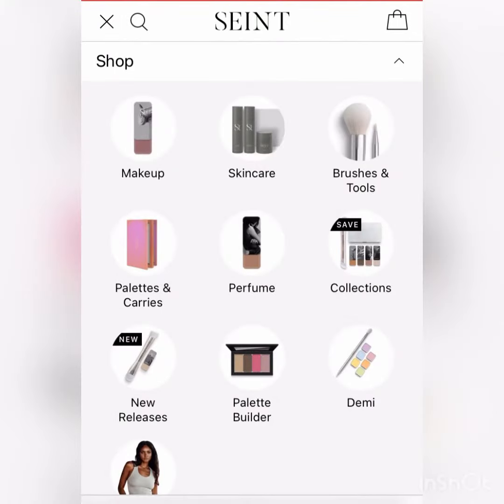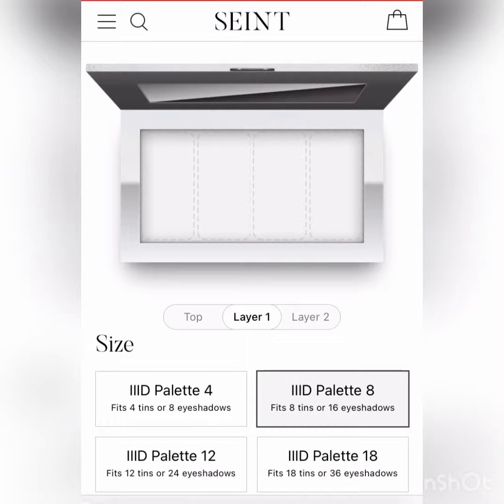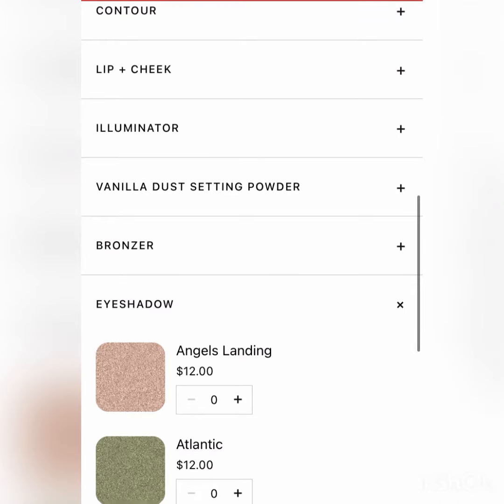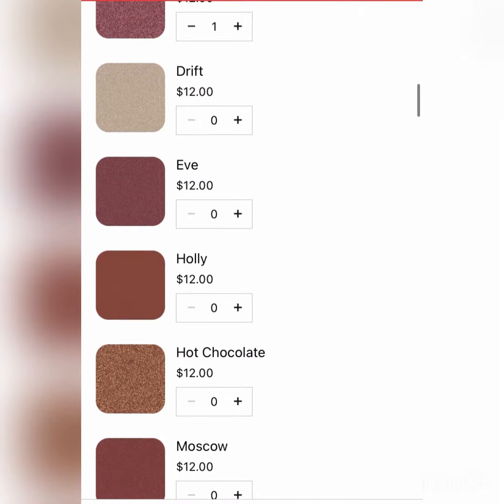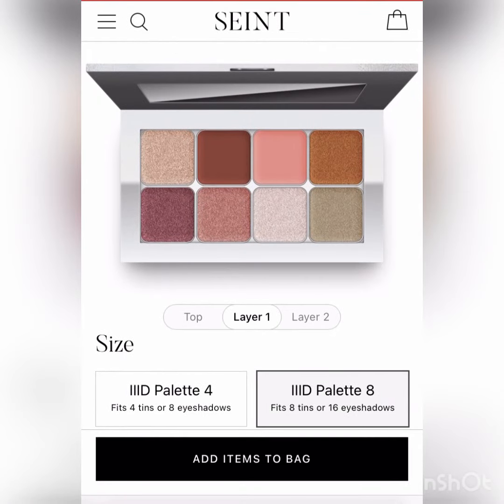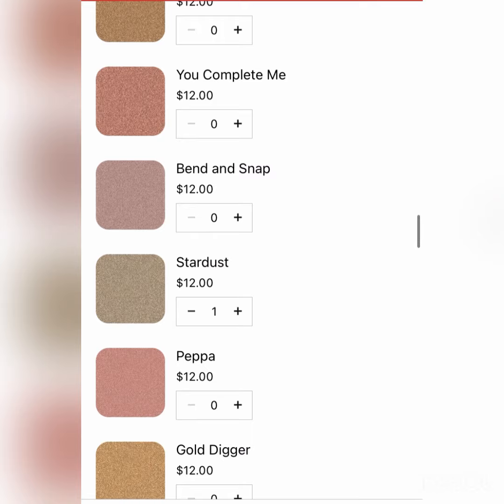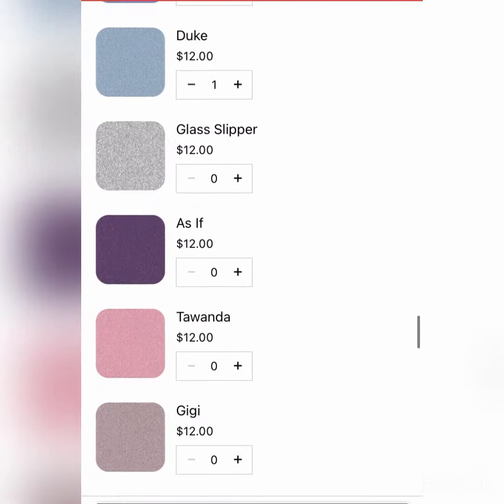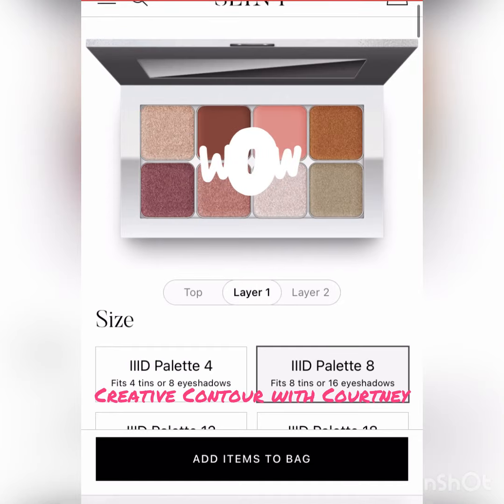Custom Eyeshadow Pallet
Stop wasting money on eyeshadow pallets and only using a couple of the colors!  Create Your own custom pallet with the colors you want!!!